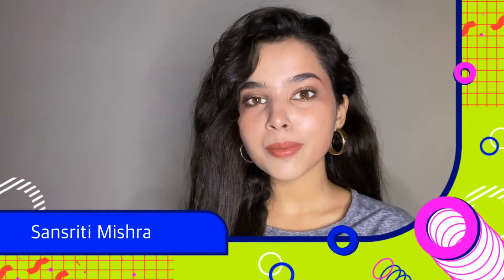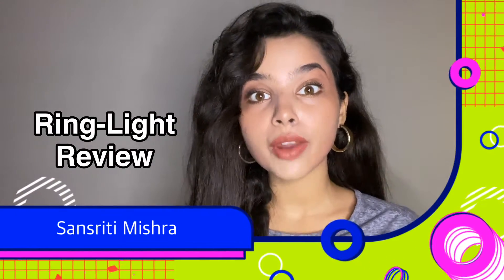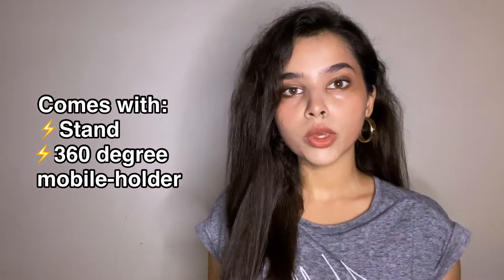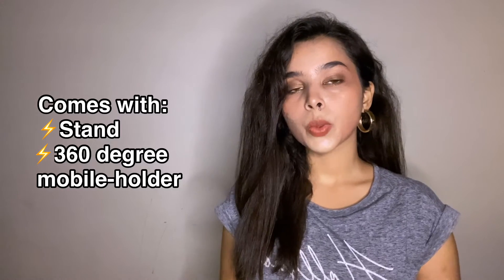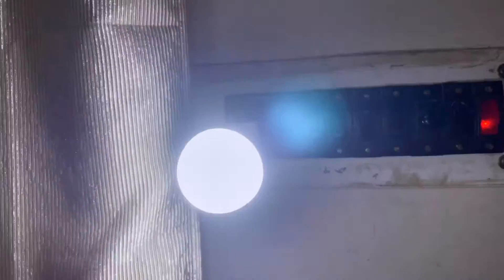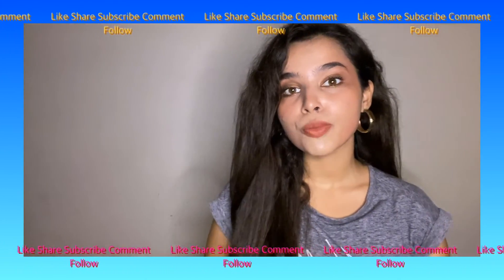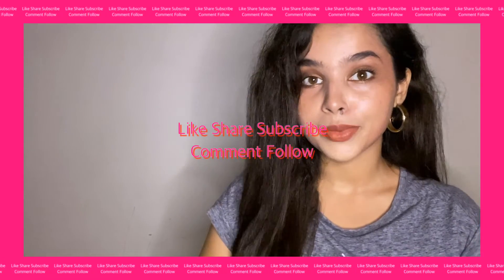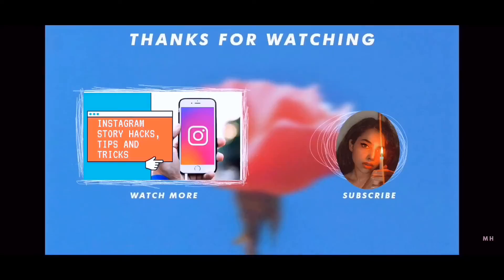Best Ring Light For Youtube Videos And Photos | Ring Light Review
In this video, I am reviewing the Coku Selfie Ring Light with Tripod stand.
I am showing you what difference a ring light can make to your videos.

🦋Link of the Ring Light :